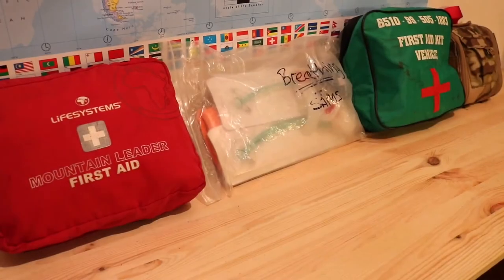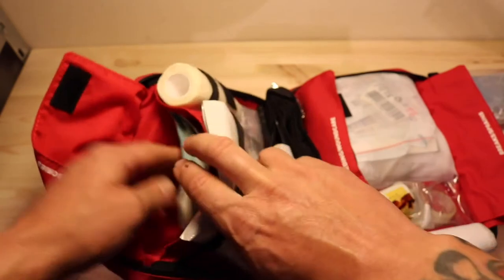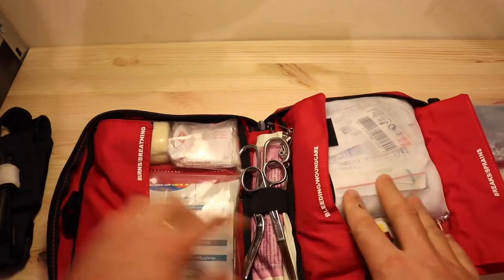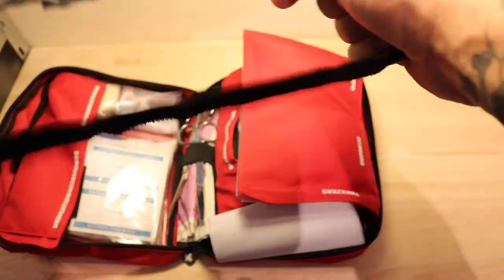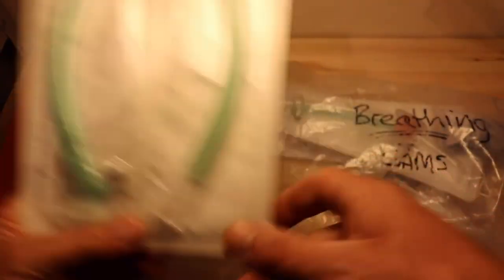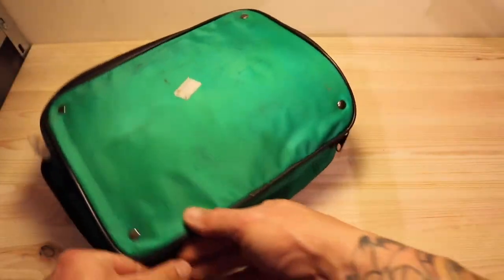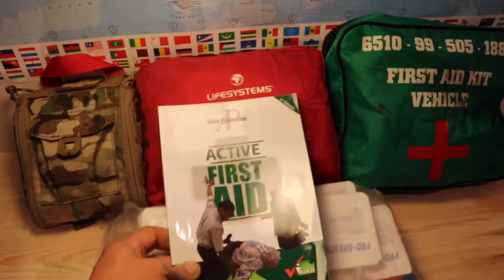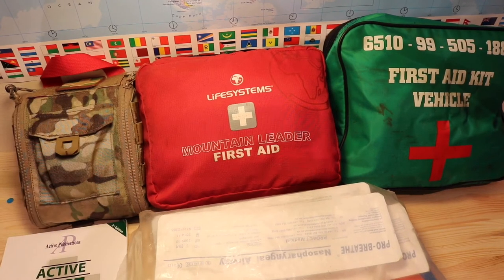First Aid Kit For Overland Travel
Here we take a look at my overland vehicle first Aid Kit and also a look at my IFAK for when adventuring away from my vehicle. This is a basic trauma kit. You would adjust to the terrain,climate etc but as a basic kit it will help. I think I’m some countries it’s law too.